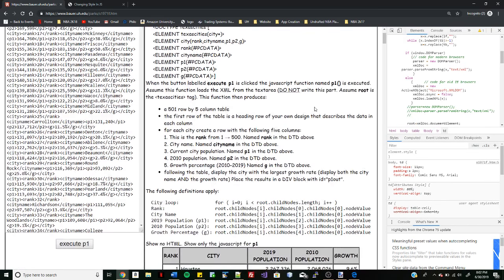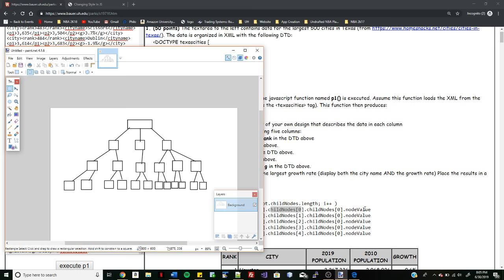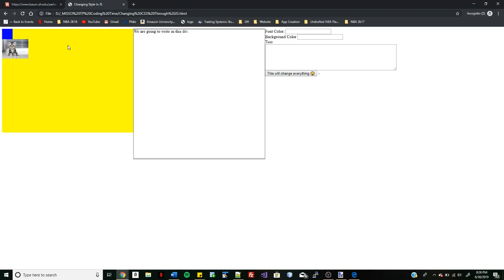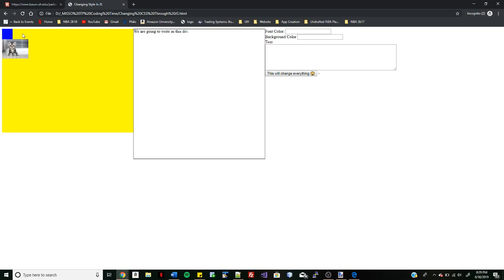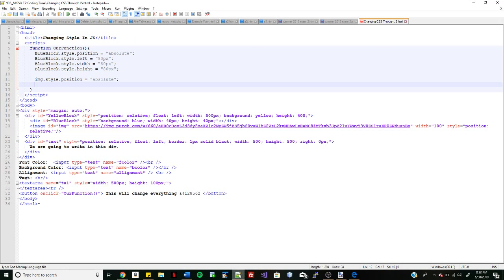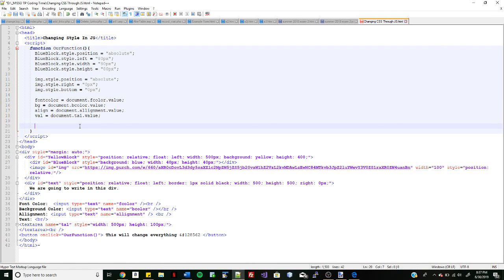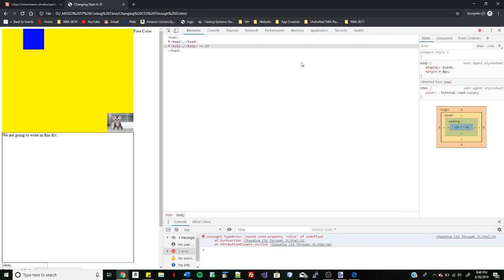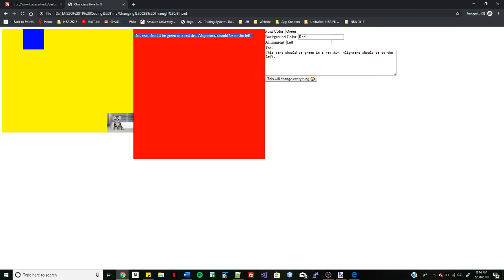TP Summer Coding Time 4 - 6/30/2019 - Final Questions